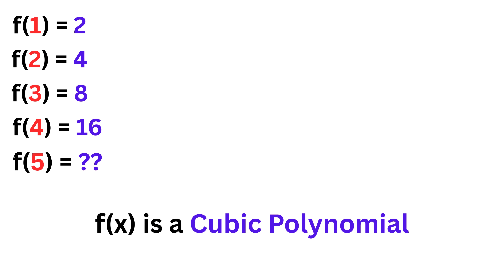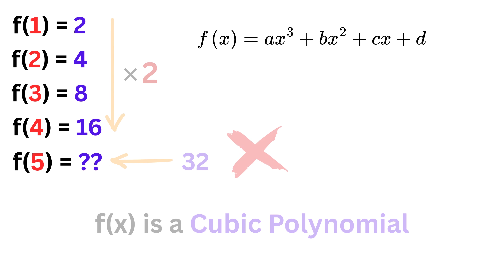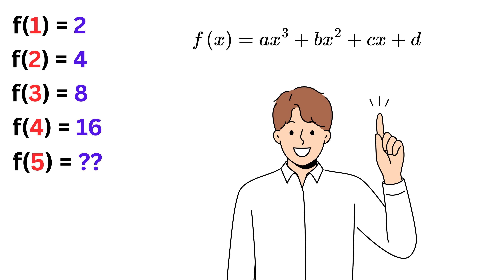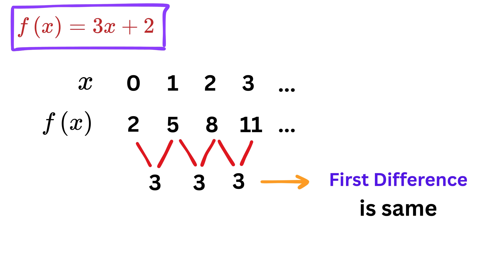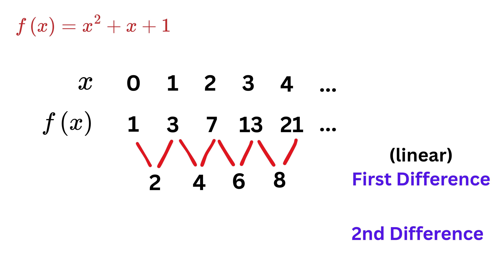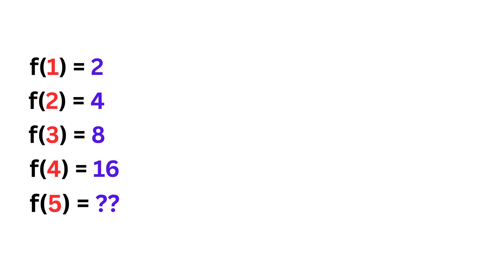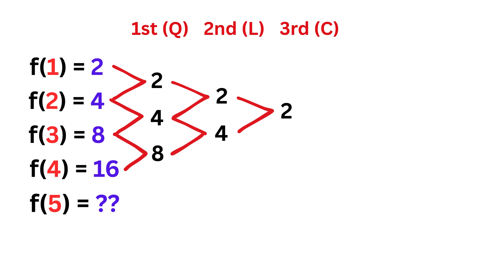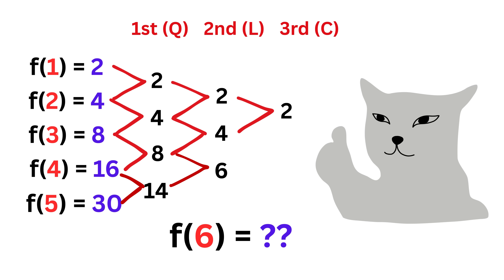Never Seen Anything Like This 😮 | f(x) is a Cubic Polynomial